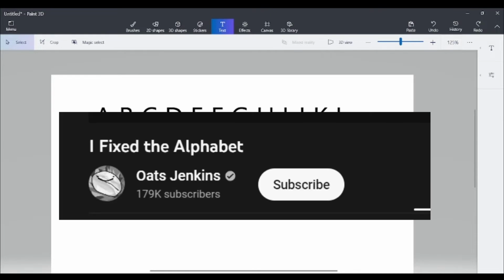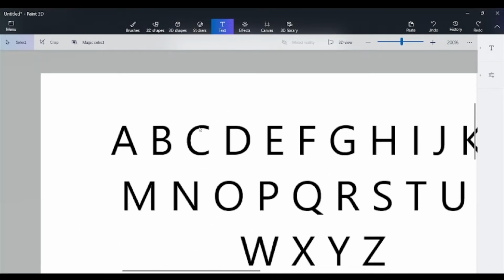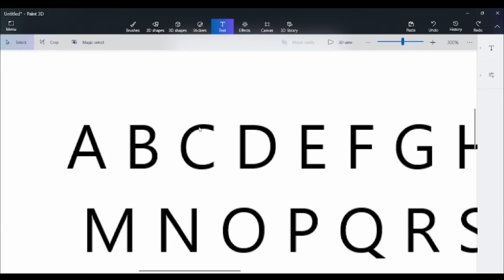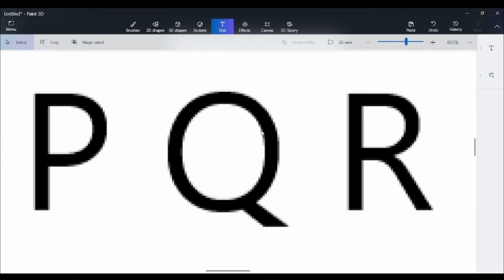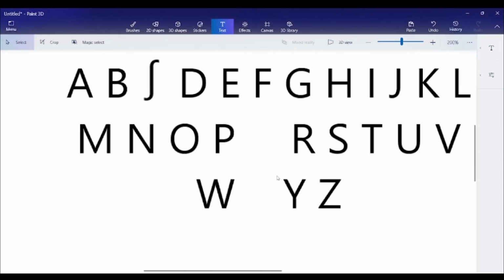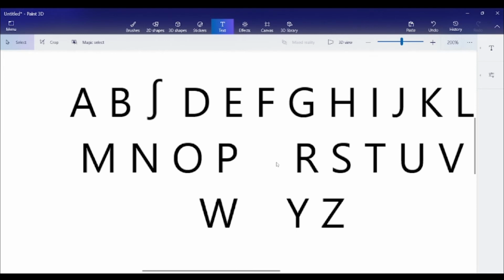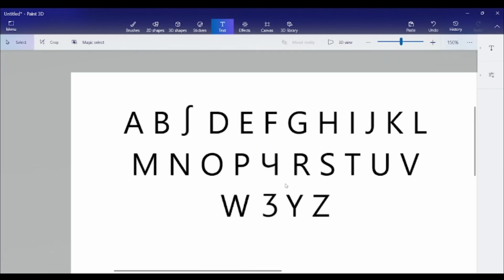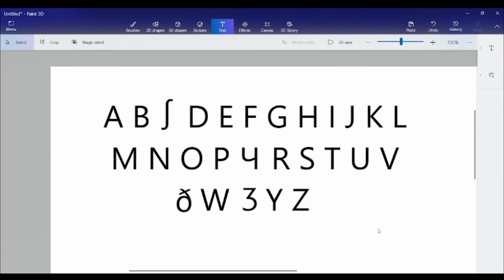Fixing the English Alphabet (for real this time)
I fixed the alphabet... (for real this time)
This video is a more serious parody of Oats Jenkins video "I fixed the alphabet"

0:00 - Introduction
0:37 - C
0:57 - Q
2:12 - X
2:41 - ʃ
3:02 - Ч
4:00 - ʒ
4:30 - ð
4:52 - θ
5:09 - The End